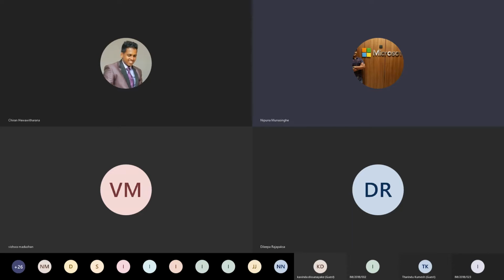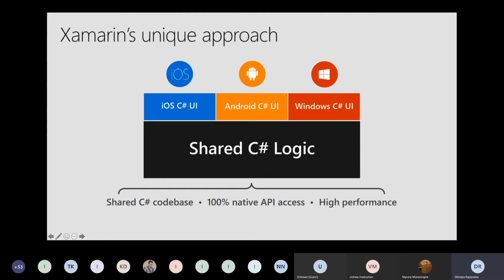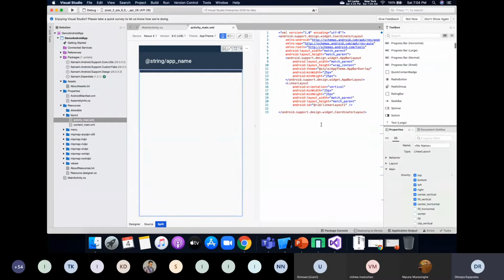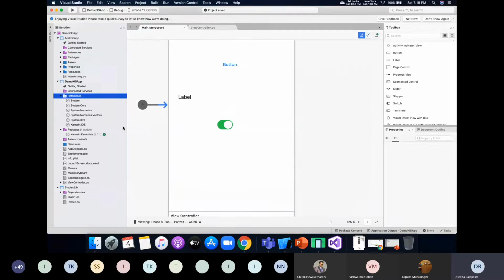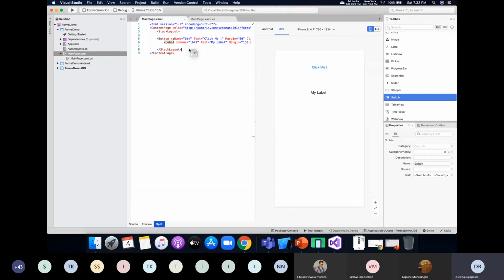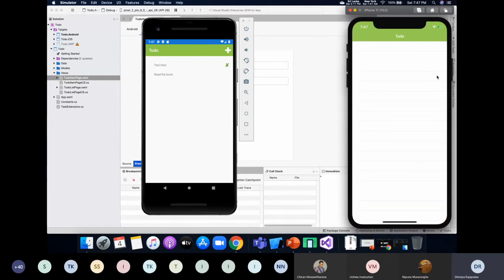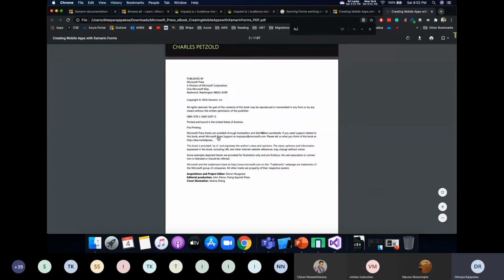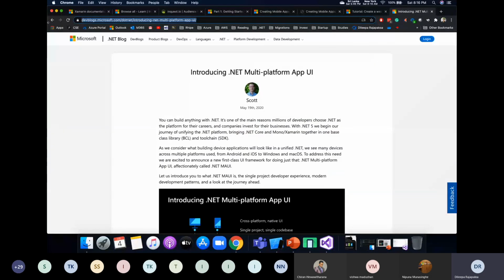Webinar on Introduction to Mobile Application Development with Xamarin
The session was conducted by Mr. Dileepa Rajapaksa ( Microsoft MVP) on 04th of July 2020 via Microsoft Teams.